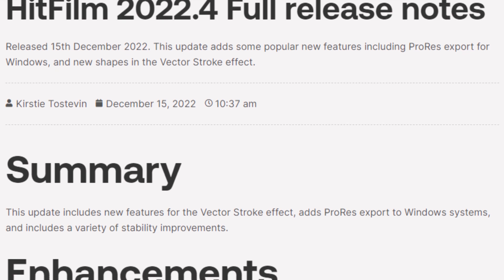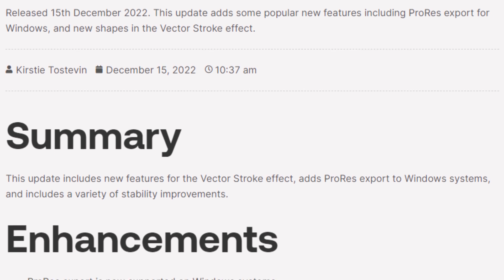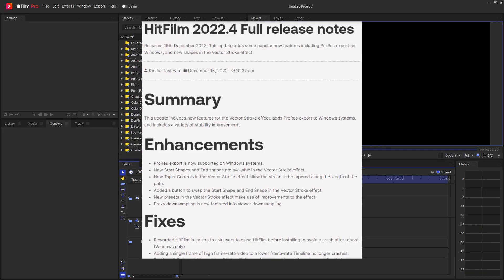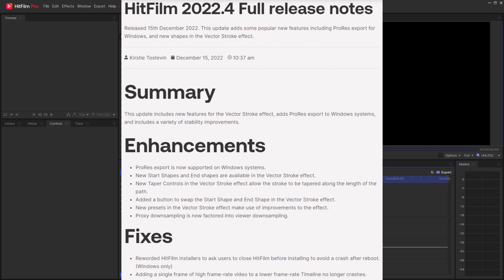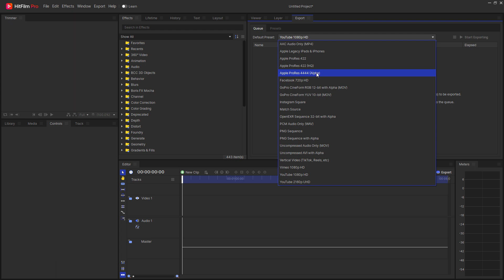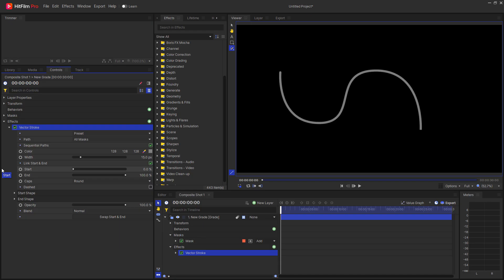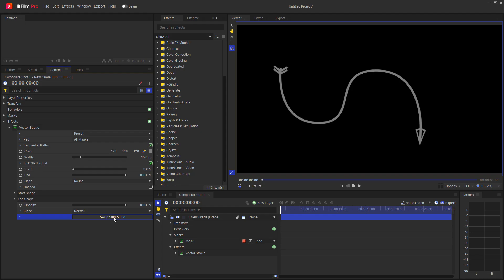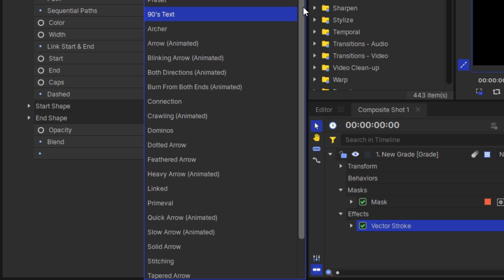What's New in HitFilm 2022.4!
In this video I will show everything that's NEW in HitFilm 2022.4! This tutorial contains a timestamped table of contents for your reference...

Table of Contents:
0:00 - Introduction
0:13 - Overview
0:26 - ProRes Export in Windows
0:48 - New Start and End Shapes for Vector Stroke
1:15 - New Swap Button for Vector Stroke
1:22 - New Presets for Vector Stroke
1:29 - Wrap Up